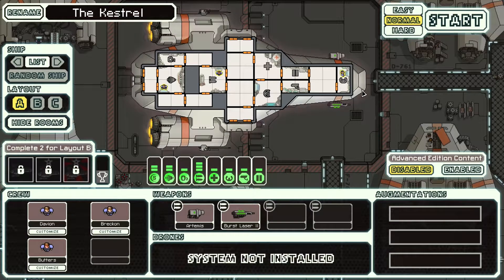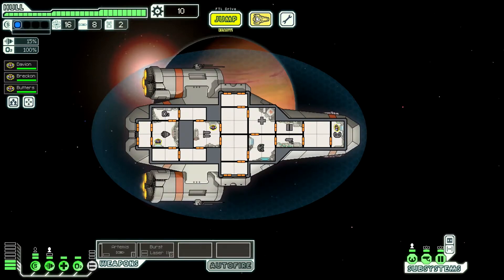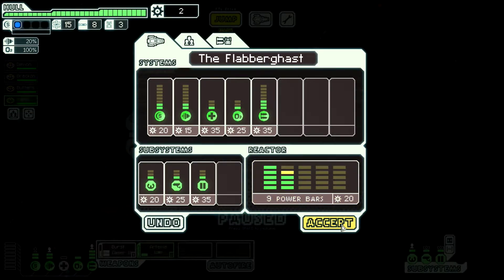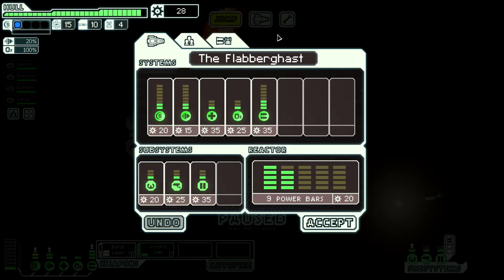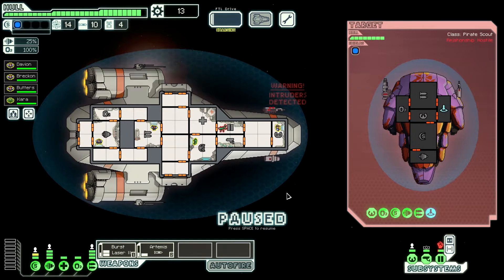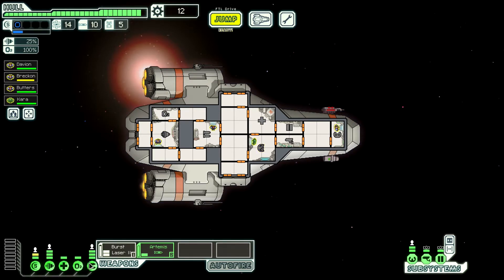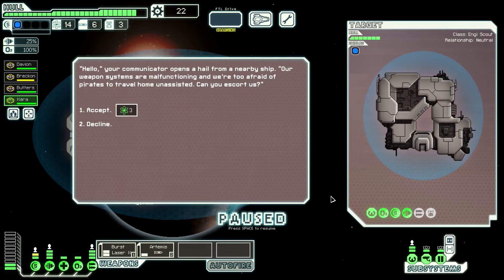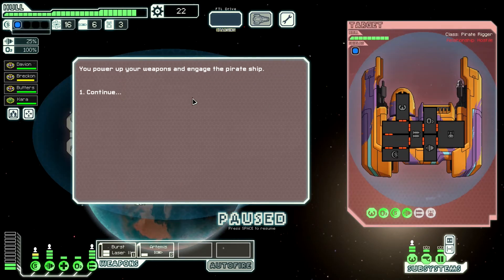FTL: Faster Than Light (Part 1) - First Steps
John sets his phaser to stun and makes the jump to hyperspace in the awesome Rogue-like strategy game FTL.